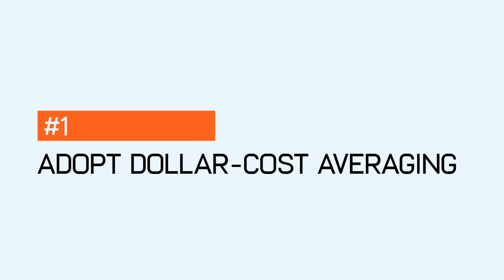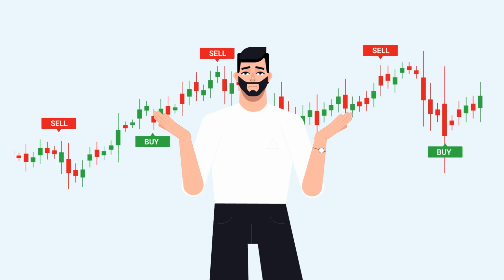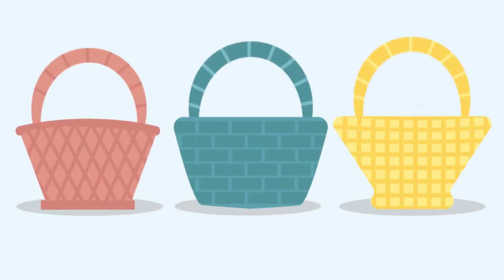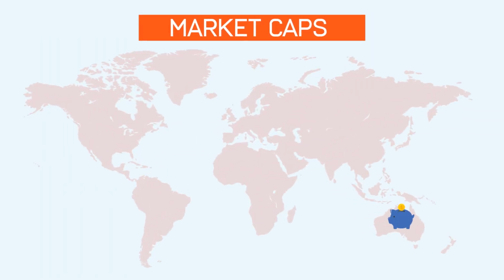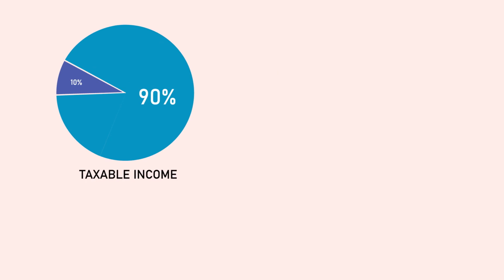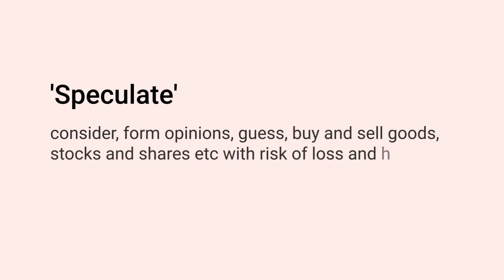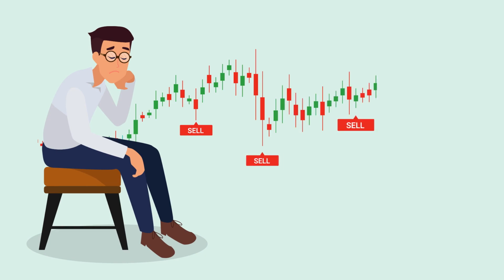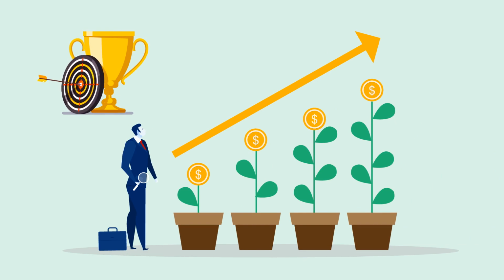How to Reduce Risk In your Investment Portfolio ~ Is Portfolio Diversification useful ❓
❓Questions Answered
* How to Reduce Risk
* Reduce Risk In your Investment Portfolio
* Simple Ways to diversify your investment risk and reduce risk
* Is Portfolio Diversification useful

🕒 TimeStamp
00:00 Introduction
00:47 Dollar Cost Averaging
01:42 Index Funds
02:48 Multiple Market Caps
03:32 Diversify Across Regions
04:20 DIversify Across Sectors
04:54 Buy REITs
05:45 Invest in BONDS
06:10 Don't Speculate
06:47 Reinvest Dividends
07:10 Make Defensive moves
07:28 Selling during corrections
07:45 Hire an Expert

👍 Did you like the Video? Buy us a coffee☕️to say thanks